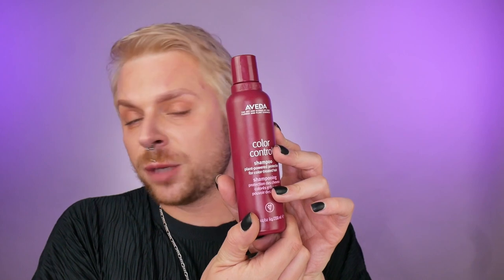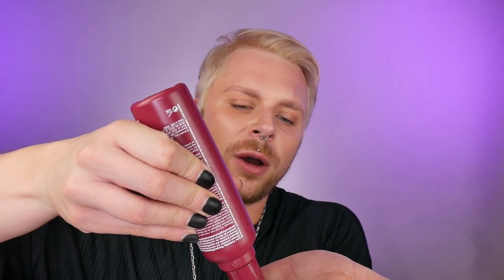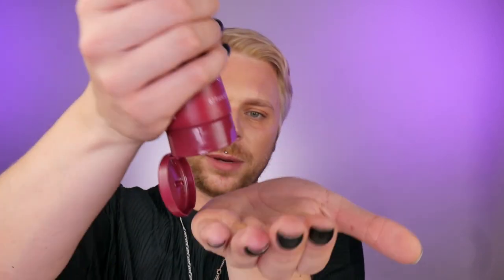AVEDA COLOUR CONTROL | Botanical Hair Care For Coloured Hair | Best Natural Colour Saving Shampoo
Welcome to my full review of the botanical hair care for coloured hair by Aveda. Lets find out if Colour Control by Aveda is the best natural  colour saving shampoo and conditioner.

PRODUCTS MENTIONED :
Shop on LookFantastic

AVEDA COLOUR CONTOL  Botanical Hair Care For Coloured Hair Best Natural colour saving shampoo